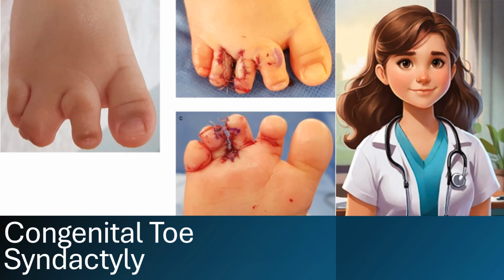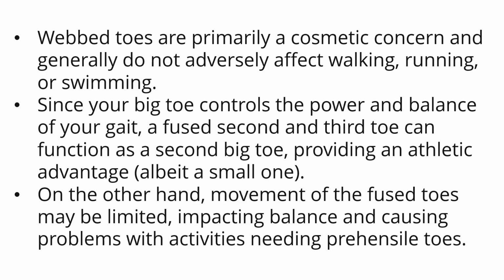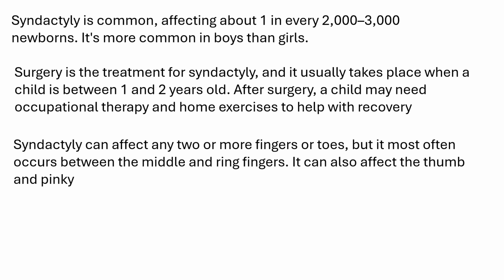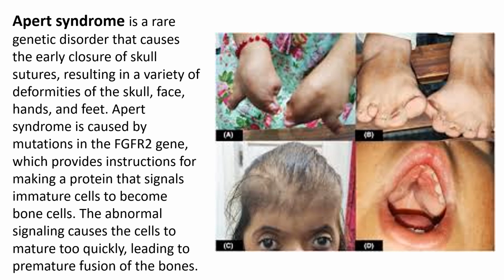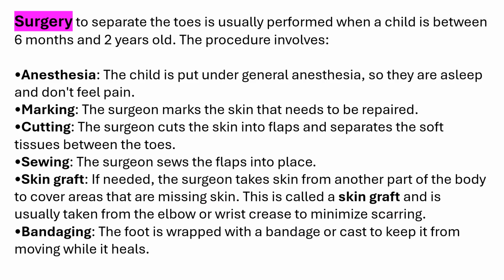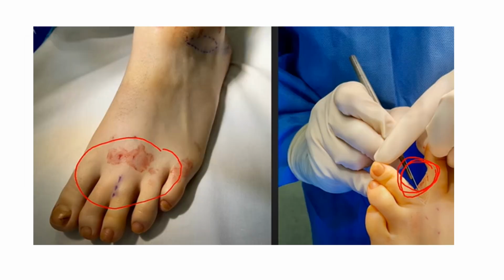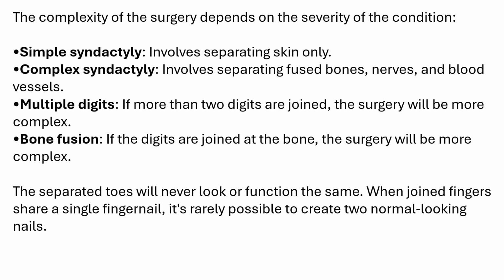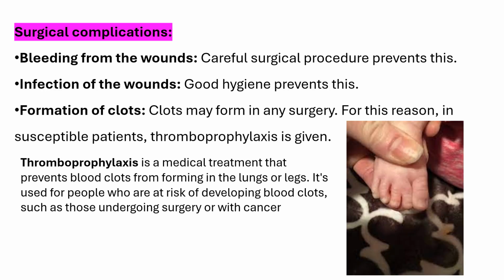Congenital Toe Syndactyly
Syndactyly occurs when fingers or toes don't separate properly during fetal development. The most common type is simple syndactyly, where the digits are connected by skin and soft tissue.

I am a pre-med student and learning the concepts of Human Medicine. Hope you all are enjoying my uploaded videos.

Angel Loves Human Medicine